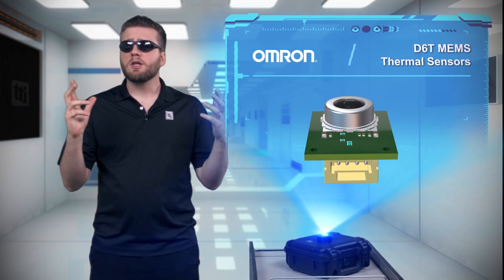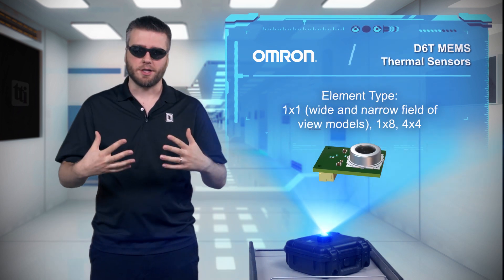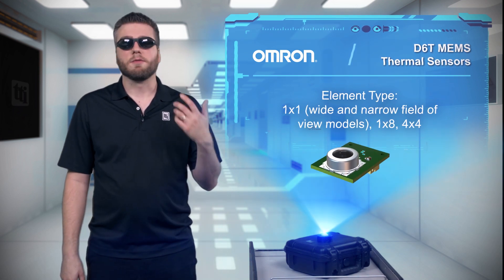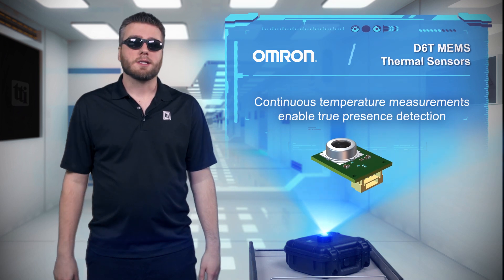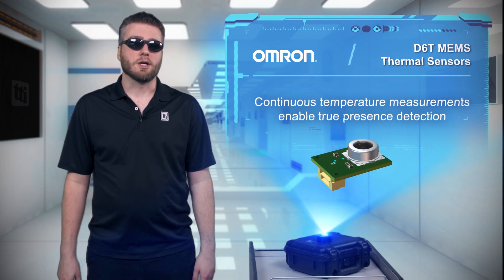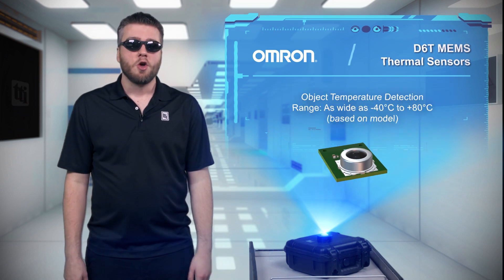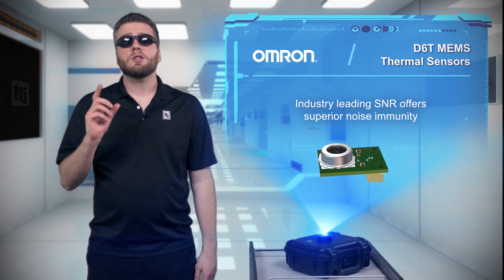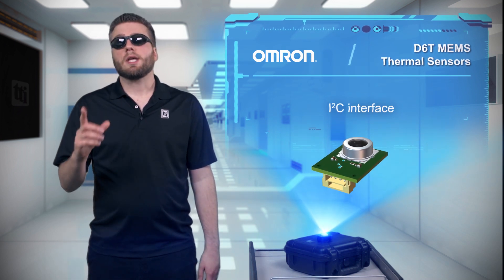Omron D6T Series MEMS Thermal Sensors | Tech Specs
Omron provides true presence detection, rather than just motion detection, with their D6T MEMS Thermal Sensors. The D6T is available in multiple configurations, including a 4 by 4 array, 1 by 8 array, single element with narrow field of view and single element with wide field of view. Rather than detecting the overall temperature change, the non-contact thermal sensor constantly measures the temperature detected by each element, allowing it to detect people as well as moving and stationary objects.